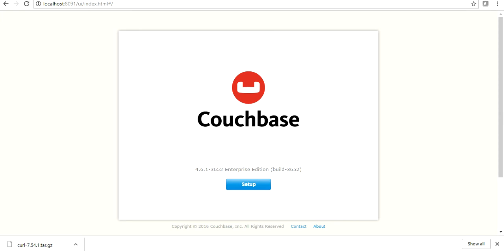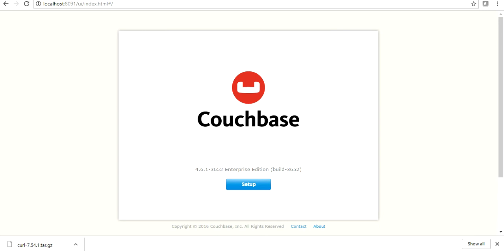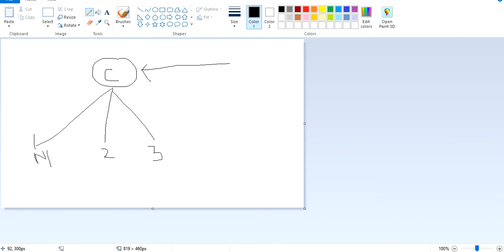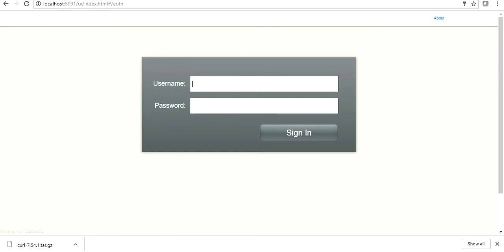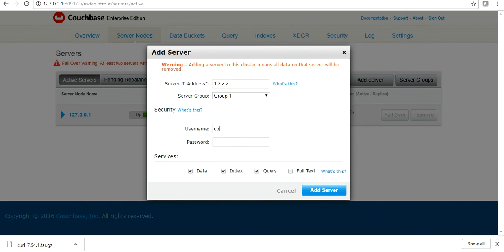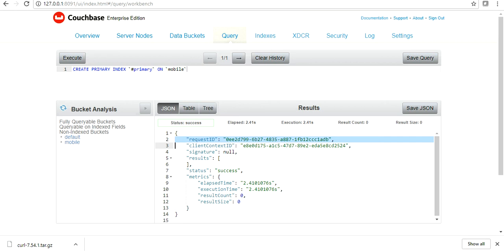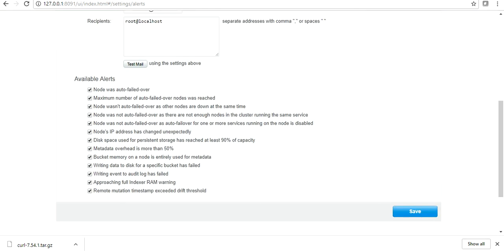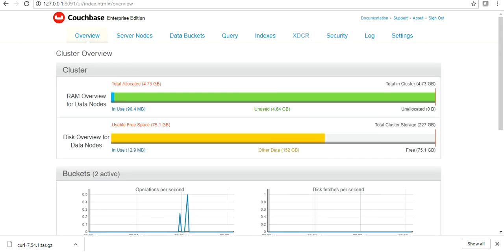Learn to work on Couchbase on Windows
Couchbase Basics

1. Agenda
2. SQL VS NO SQL
3. Installation
4. Services
Alerts